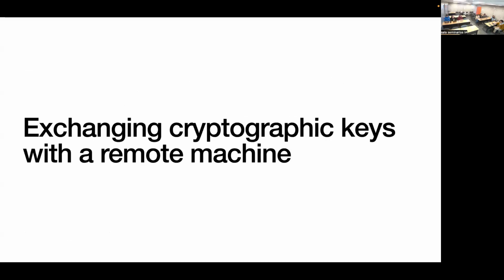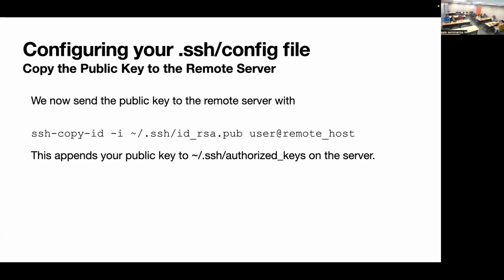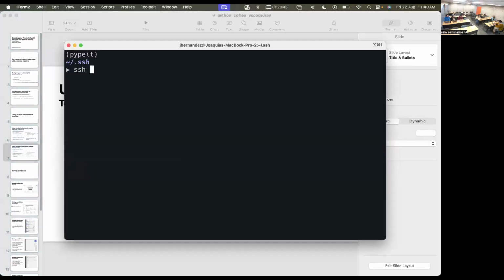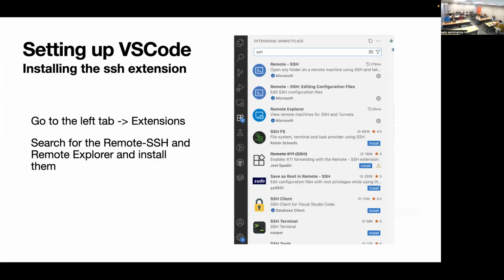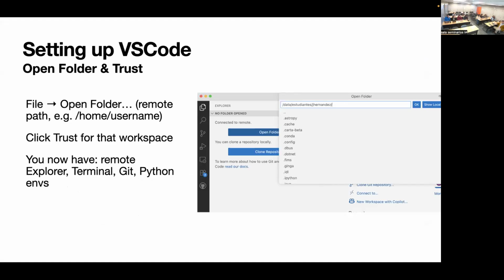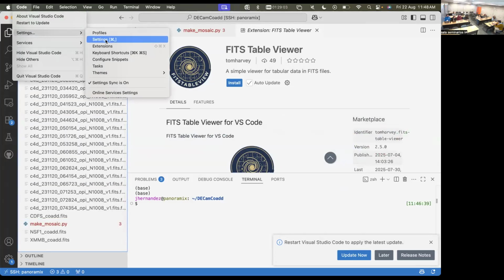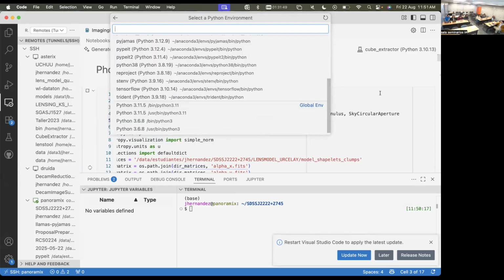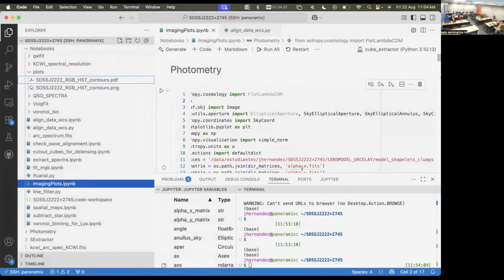IA python meetings Session 01 | Boosting your Productivity with VSCode and SSH on remote machines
Working remotely on servers doesn’t need to be uncomfortable. This talk introduces practical techniques to simplify and speed up your workflow using SSH, set up your .ssh/config file to avoid putting your password every time you do ssh, and Visual Studio Code’s remote development features, including Python scripts and Jupyter notebooks. We’ll start with the basics of secure connections, then move on to automating repetitive tasks with SSH configuration files, and finally integrate everything into VSCode for a smooth, almost local, coding experience. By the end, you’ll have a ready-to-use toolkit for fast and efficient remote work.